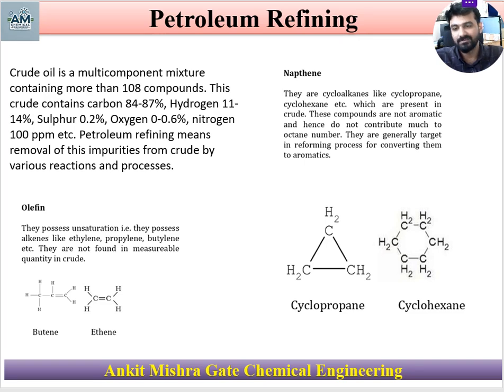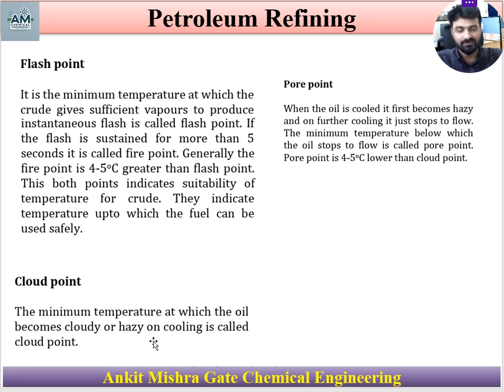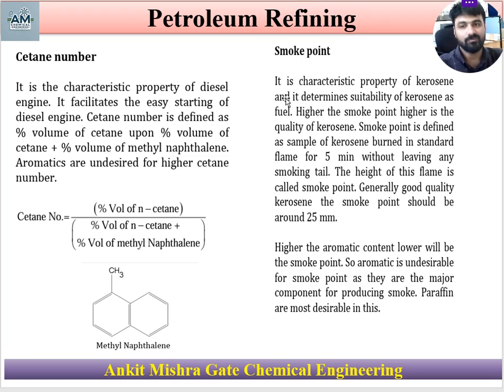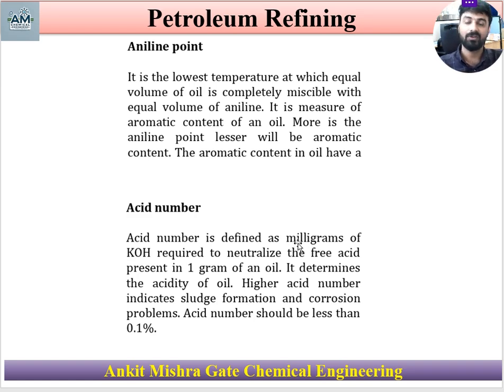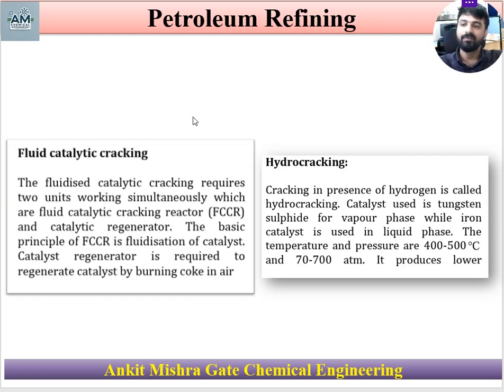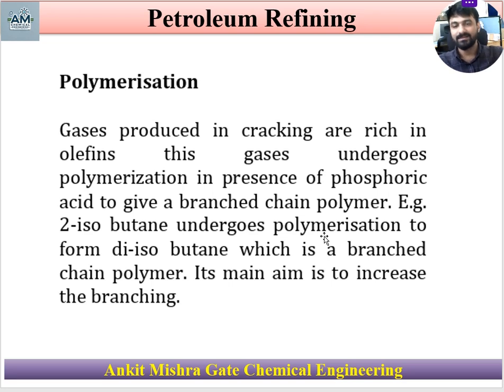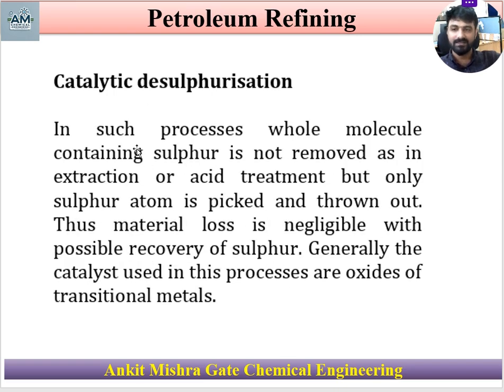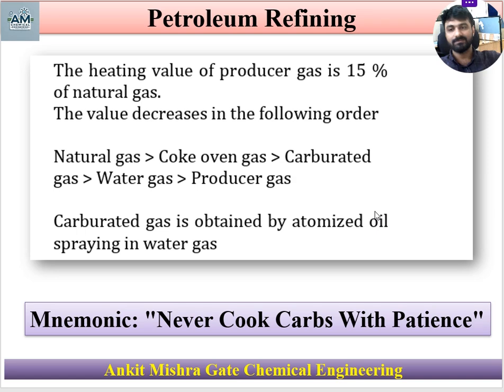Petroleum Refining Chenical Technology Gate